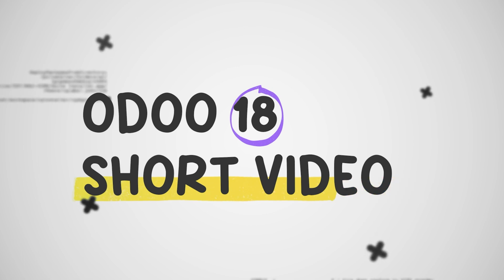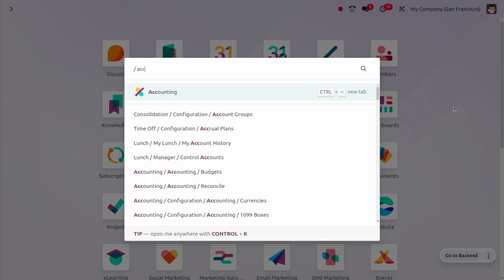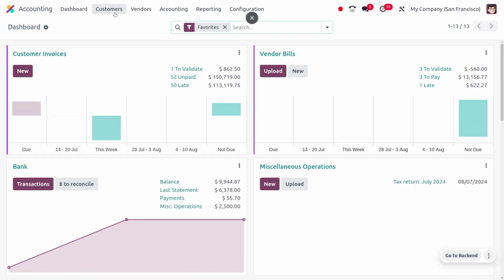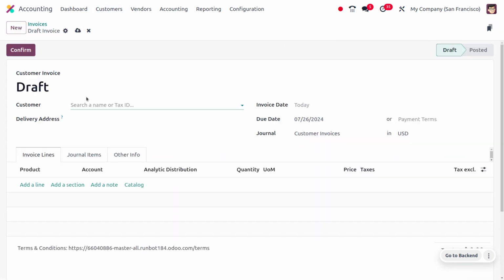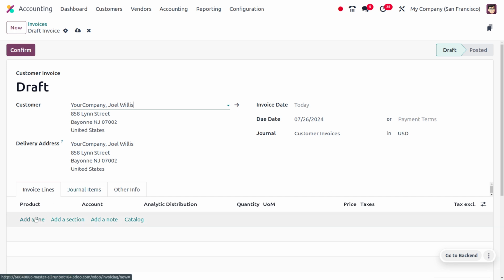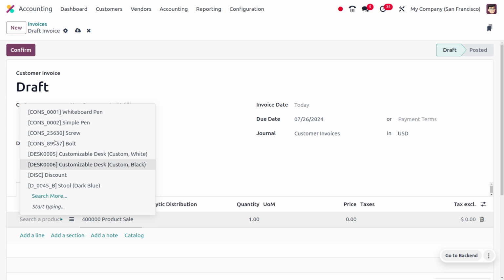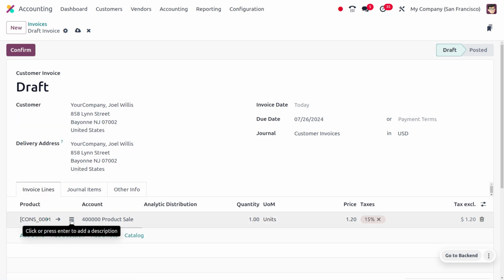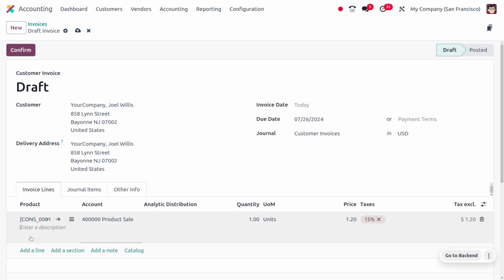New Widget to Record Invoice Line Description Odoo 18 |Odoo 18 New Features |Odoo 18 Latest Features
Odoo 18 introduced a new widget to streamline the process of recording invoice line descriptions. Previously, the product name and description were separate fields. Now, they can be combined into a single field, improving user experience and efficiency.

The exact implementation details of this new widget might vary slightly based on your specific Odoo version and customizations. However, the general idea is that:

Combined Field: A new field is created to accommodate both the product name and description. This field likely uses a custom widget to handle the input and display.

Input Experience: Users can input the product name directly. As they start typing, the system might suggest product options based on existing data.
Description Input: After selecting a product, users can add a description directly within the same field.

Display: The invoice line will show both the product name and description in a clear and organized manner.

Potential Benefits

Improved User Experience: Simpler data entry process.
Reduced Errors: Less chance of inconsistencies between product name and description.
Increased Efficiency: Faster invoice creation.
Better Data Quality: More accurate and detailed invoice information.